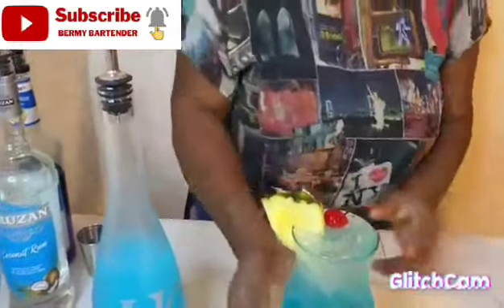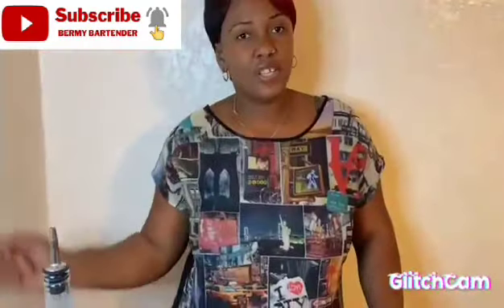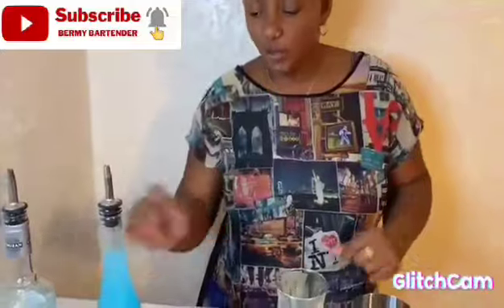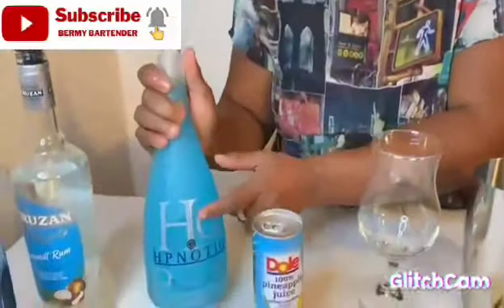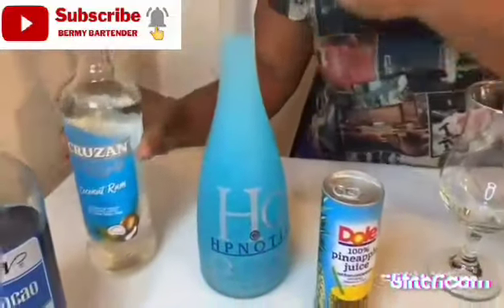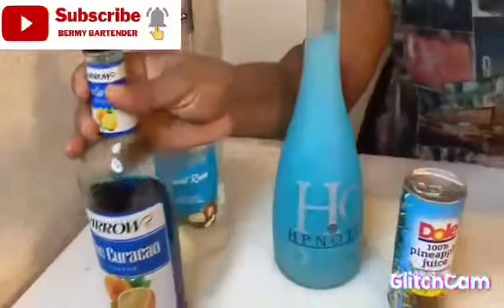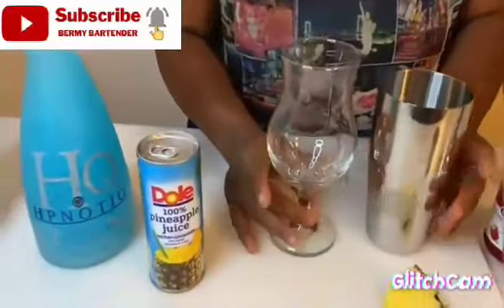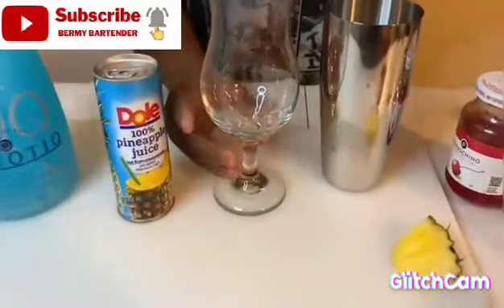“” Tropical 🌴 Breeze —Bermy Bartender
Ice 🧊 @coconut Rum 🍹,,,@HQ HPNOTIQ Liqueur with blue curaçao , pineapple 🍍 juice one slice pineapple 🍍 @Vodka and cherries 🍒